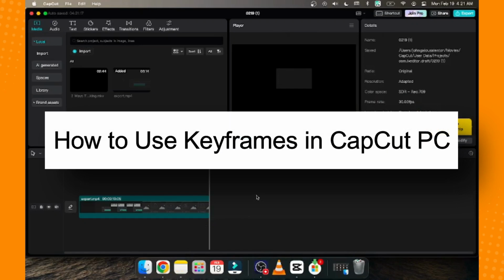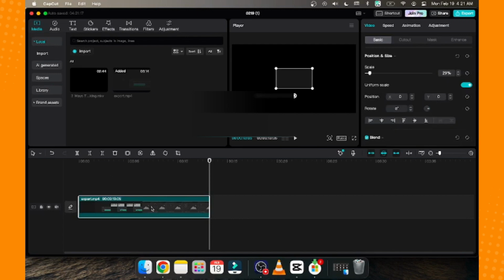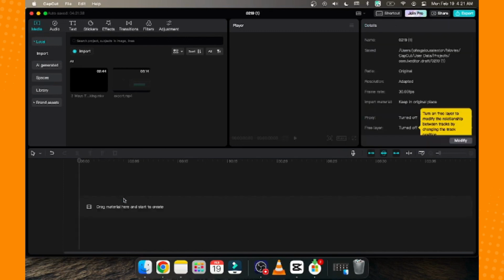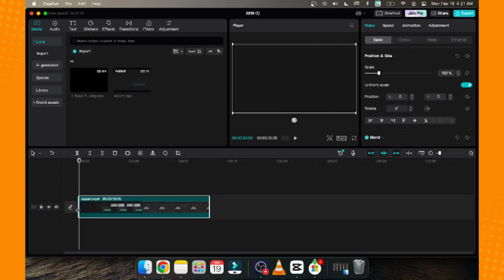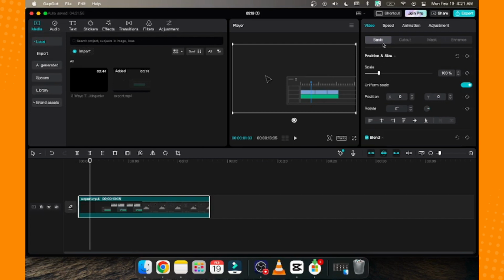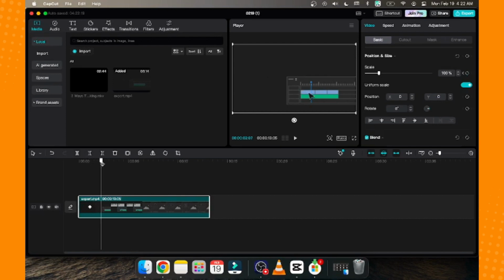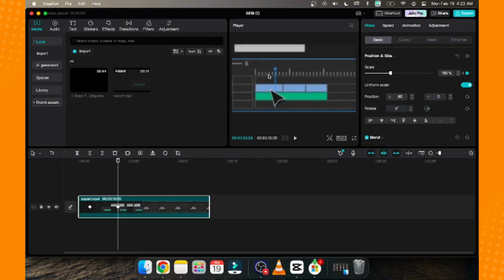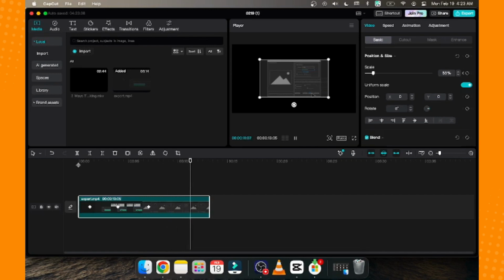How to Use Keyframes in CapCut PC (2024)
Learn‎‎‏‏‎ ‎How to Use Keyframes in CapCut PC

In this video I will show you‏‏‎ ‎how to use keyframes in capcut pc